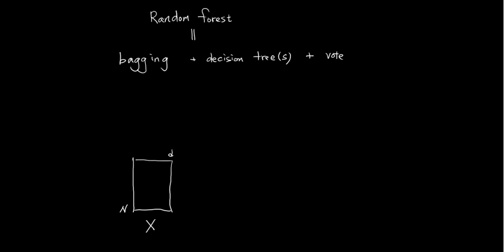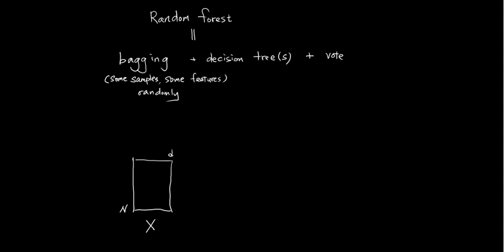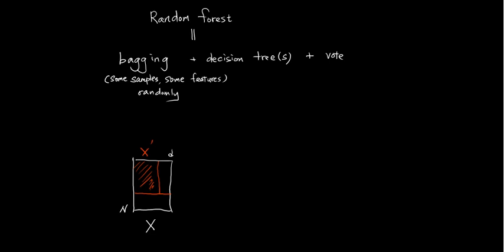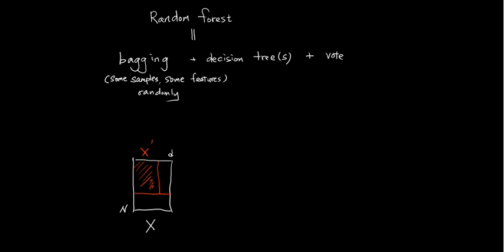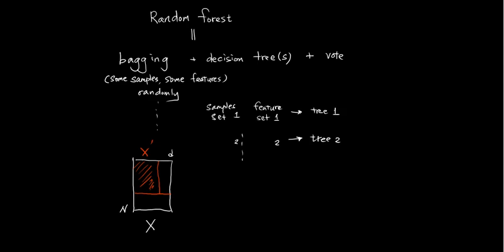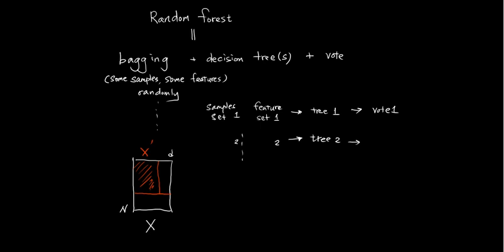0524 pyml random forest